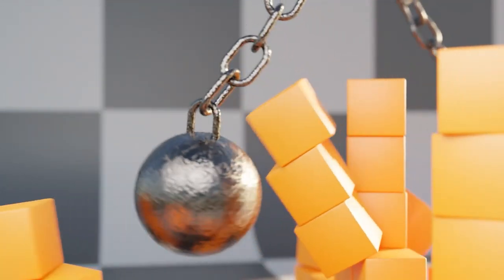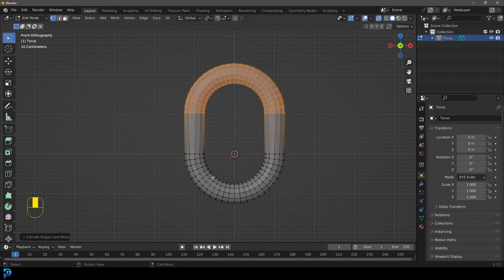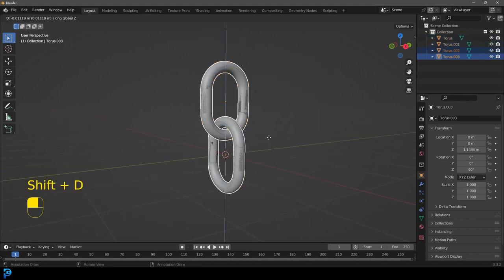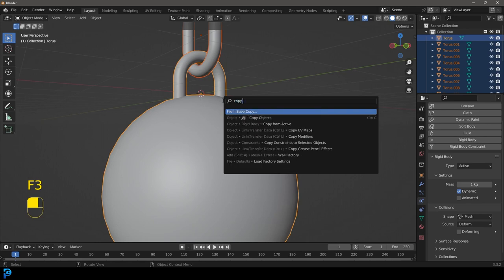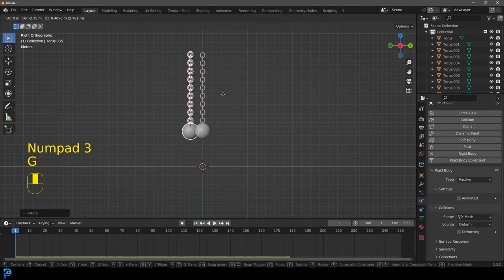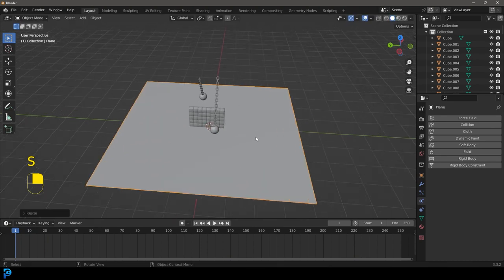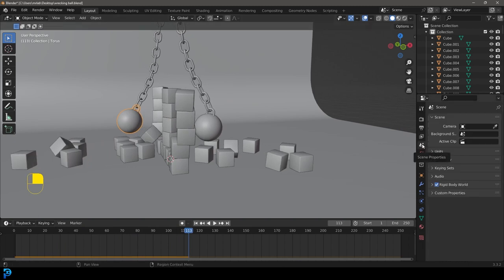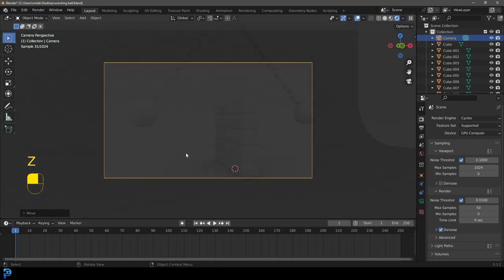Blender: Wrecking Ball Sims Are EASY | Tutorial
Learn how to make a satisfying wrecking ball simulation in Blender, this is really fun and easy to do.